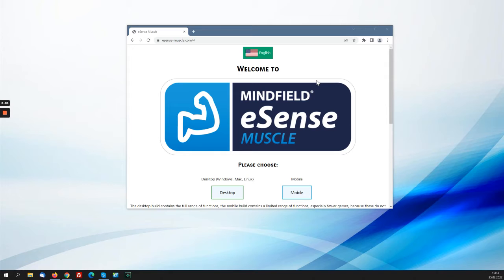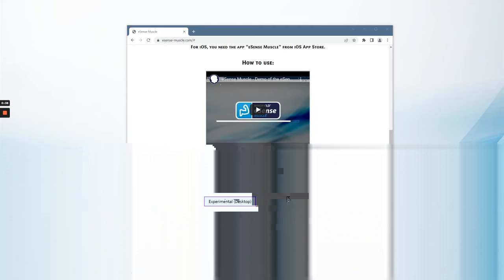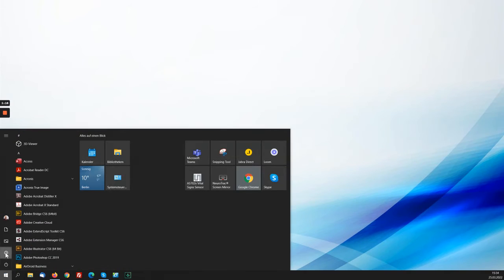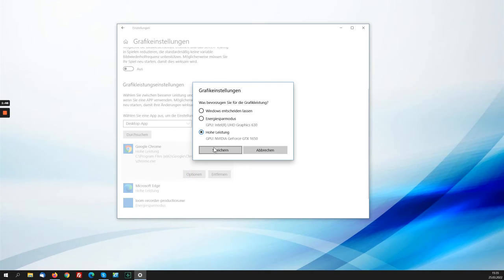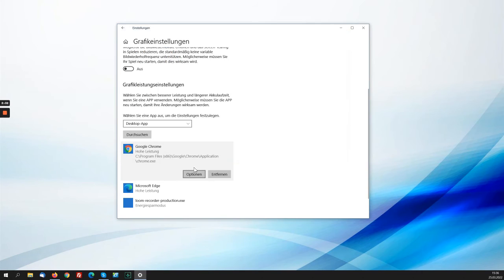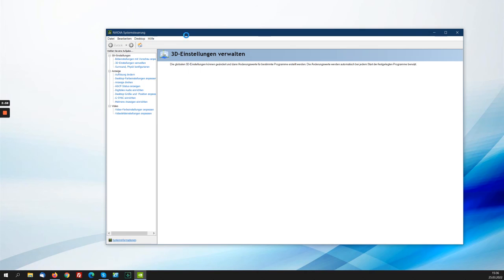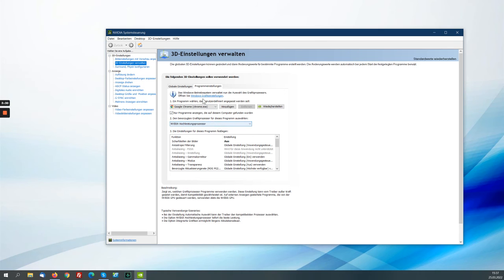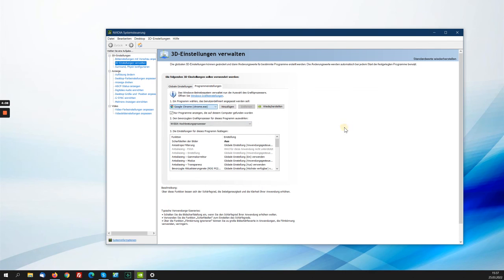How to use the eSense Muscle Web Application under Google Chrome with your NVIDA or ATI graphic card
The eSense Muscle web app runs noticeably smoother when Chrome uses your dedicated graphics card instead of the integrated one. This video shows where that setting lives on Windows.

Shown for Windows 10 and 11 and, in the NVIDIA or ATI control panel, for Windows 7 and 8 as well. The web app itself is at esense-muscle.com and needs no installation.

▬ Welcome to the official Mindfield YouTube channel ▬▬▬▬
Mindfield® Biosystems Ltd. has been developing high-precision biofeedback and neurofeedback sensors and software since 2003. Our eSense sensors measure skin conductance, temperature, respiration, pulse, muscle activity and EEG. Our MindMaster® EEG is a professional neuro- and biofeedback system.

▬ Trademarks ▬▬▬▬
iOS is a trademark of Cisco Systems, Inc., licensed to Apple Inc. Android is a trademark of Google LLC. Platform names are used solely to describe compatibility.